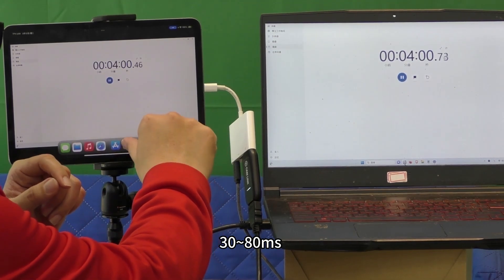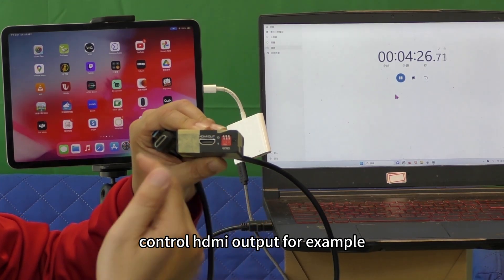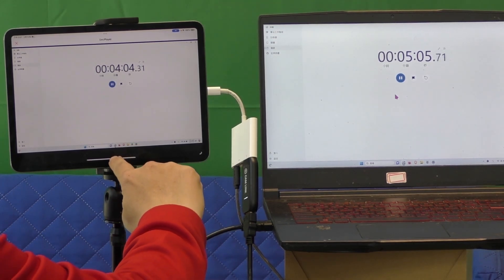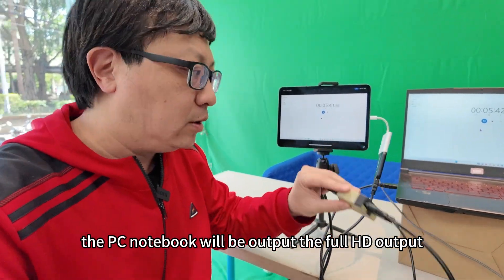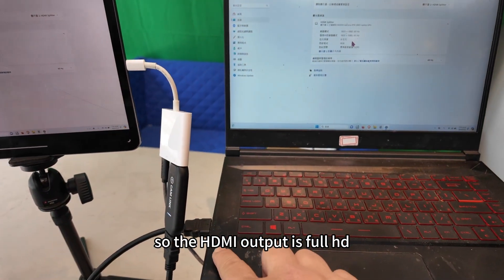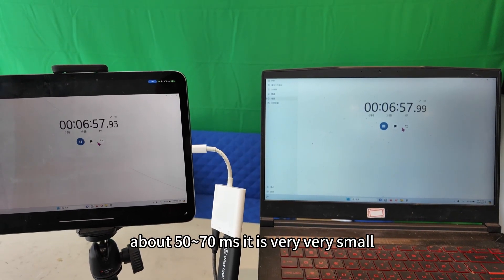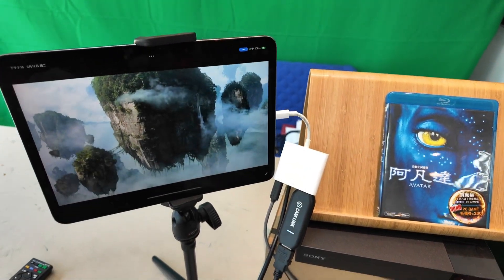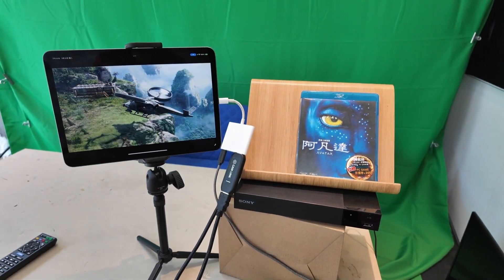How to use Camlink capture card to achieve ultra-low latency for using iPad as monitor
When HDMI input source is 4K hdmi , the video latency will be big
we will show how to to control hdmi source  as 1920x1080p
it will be ultra low video latency.

00:00 iPad as monitor for nintendo switch
00:45 video latency of cam link 4k test
02:27 modify video latency of camlink 4k
04:04 ultra low video latency of camlink 4k
04:52  summary